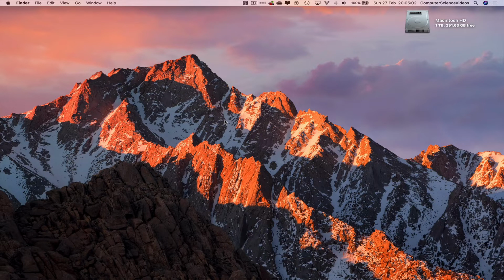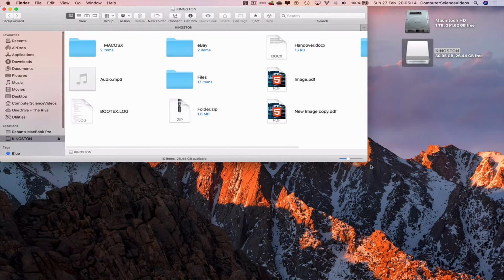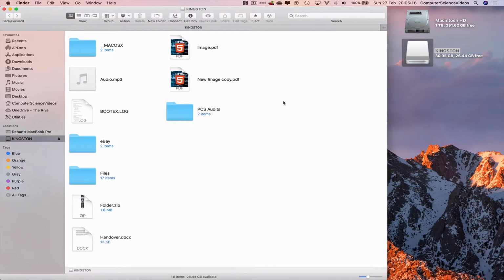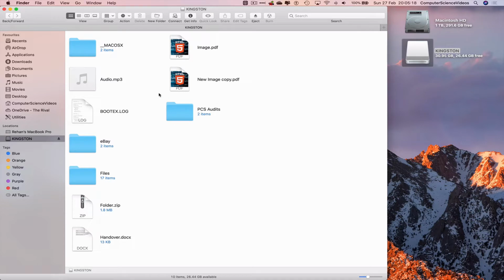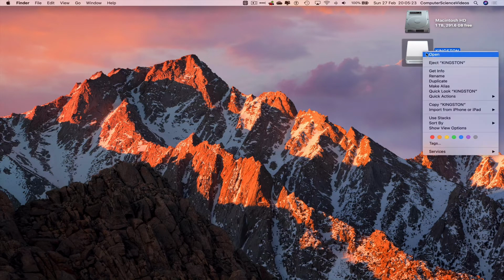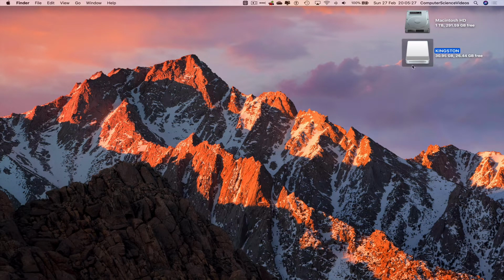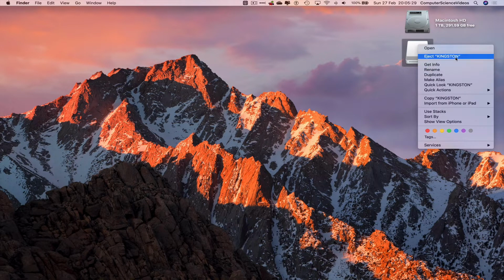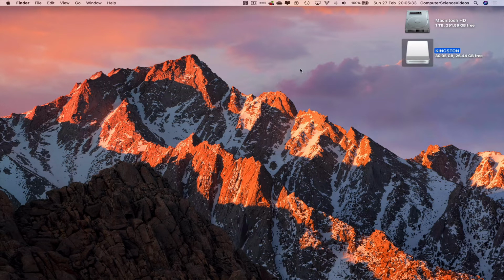How to SAFELY Eject a USB Flash Drive On a Mac | New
How to Safely Eject a USB Flash Drive On a Mac | New USBFlashDrive ComputerScienceVideos MacComputer @ComputerScienceVideos